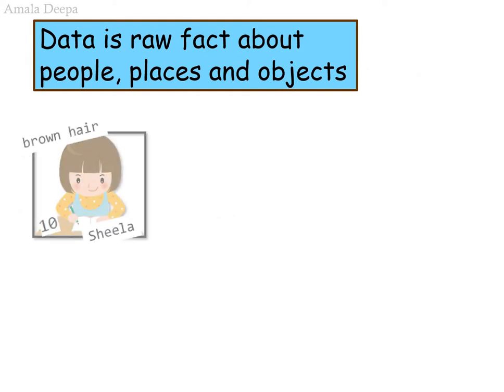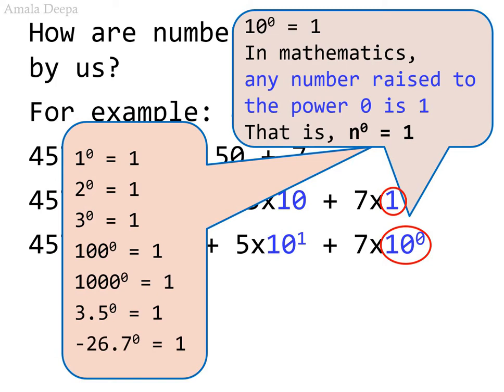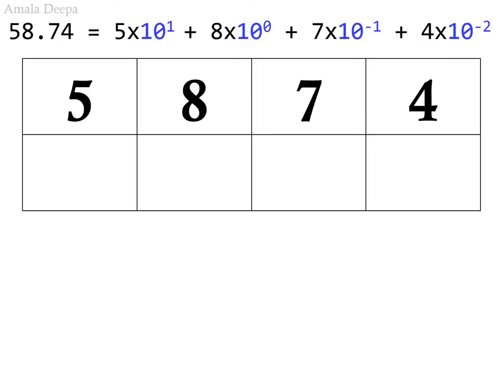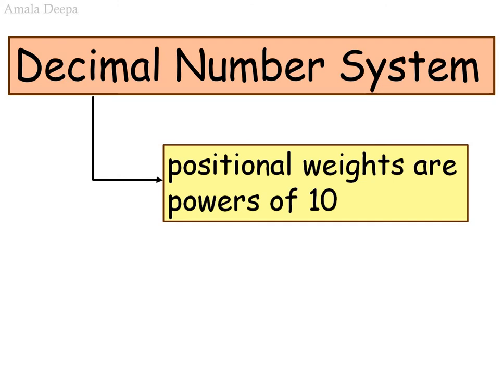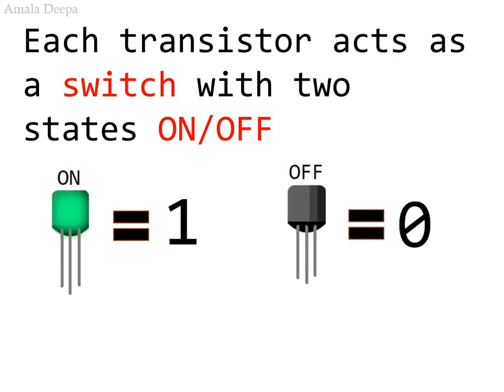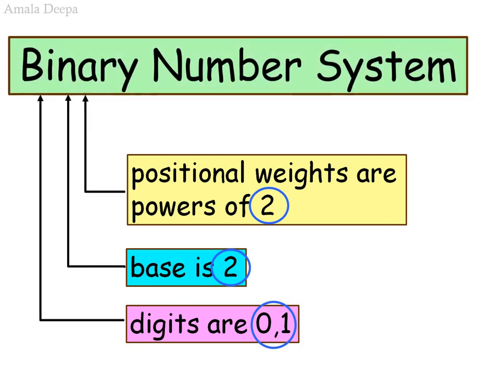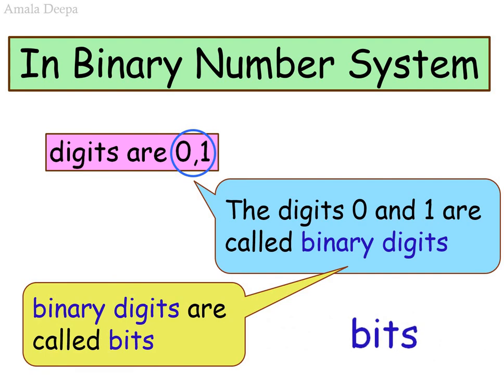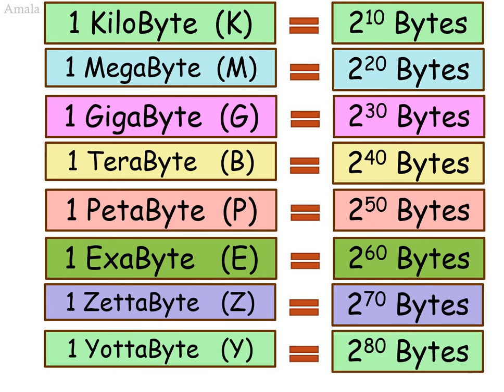XI CS-Chapter2-Session1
Data representations, Number systems